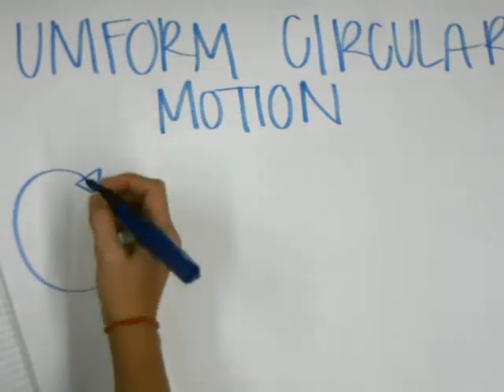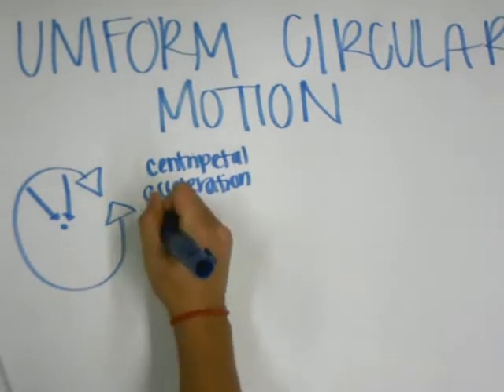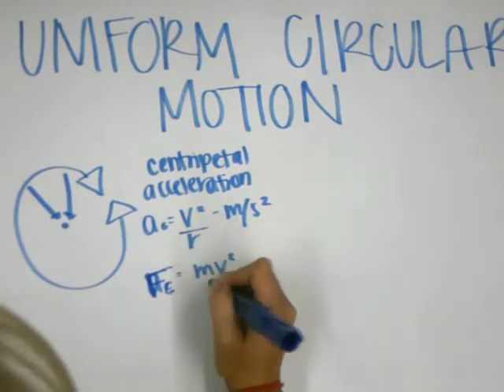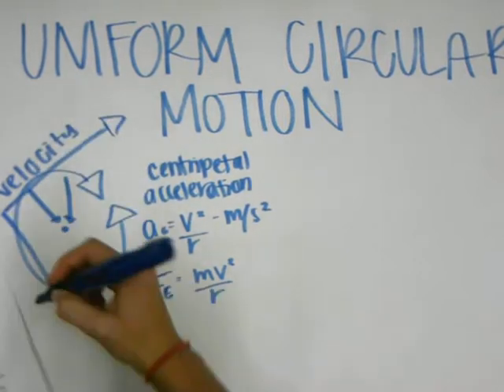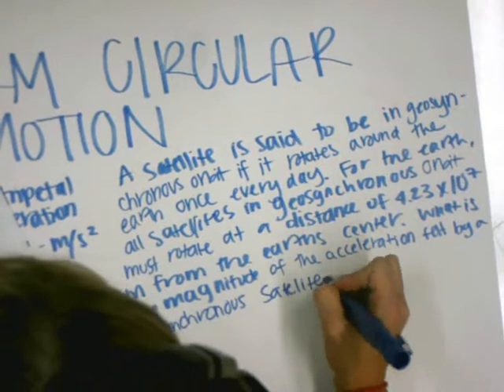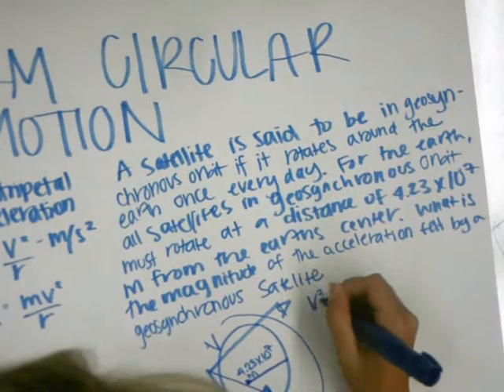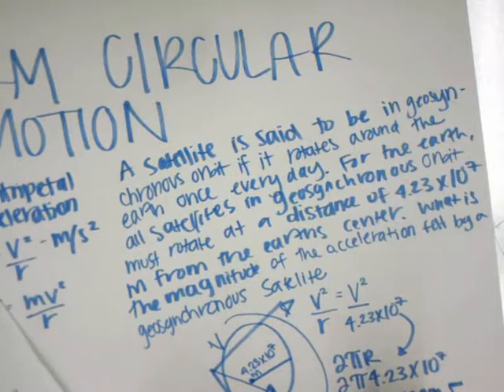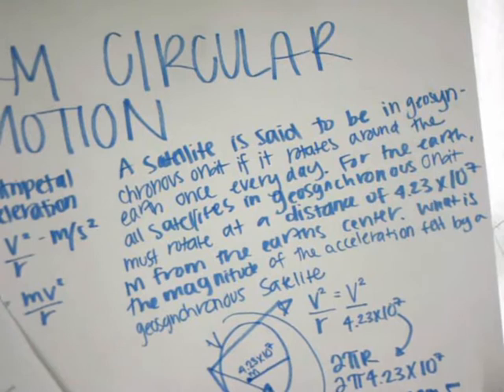Uniform Circular Motion Explained (Student Project)